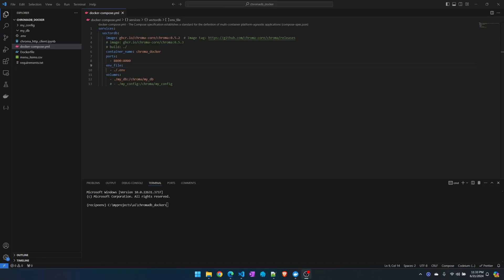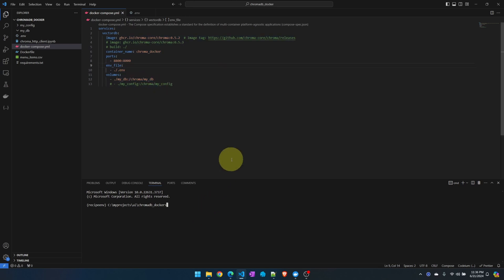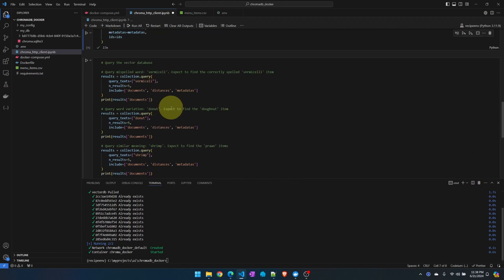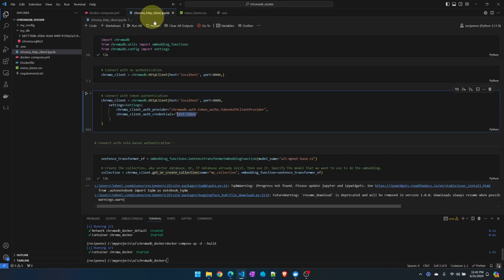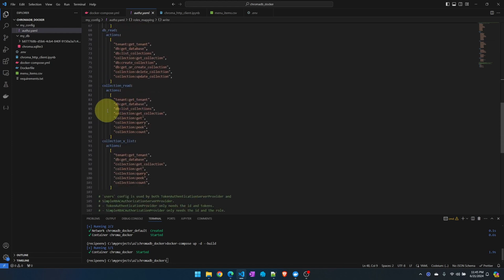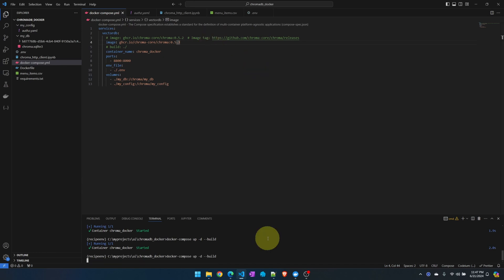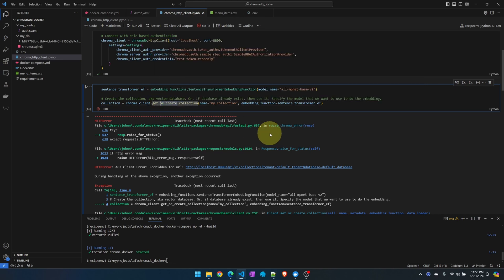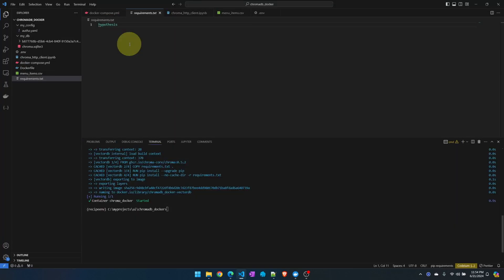Setting Up ChromaDB with Docker & Role-Based Token Authentication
I'll guide you through how to set up a ChromaDB instance using Docker Compose, including configuring authentication methods like Token-based and Role-based access control. We’ll start by getting ChromaDB up and running quickly in a Docker container, accessible via an HTTP client without authentication. Then, we'll add token-based authentication for a single admin user, followed by role-based token authentication to support multiple users with different permissions. Additionally, see how to build a custom Docker image to resolve the 'ModuleNotFoundError: No module named hypothesis' error in ChromaDB version 0.5.2 and install additional packages into the container.